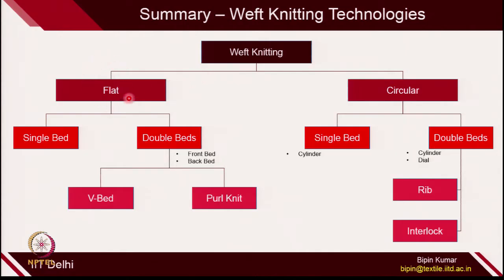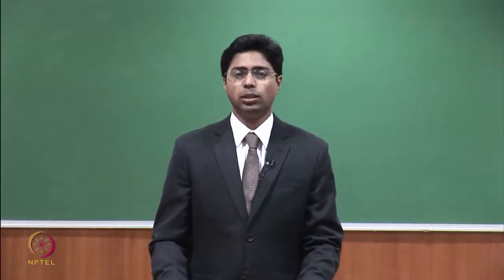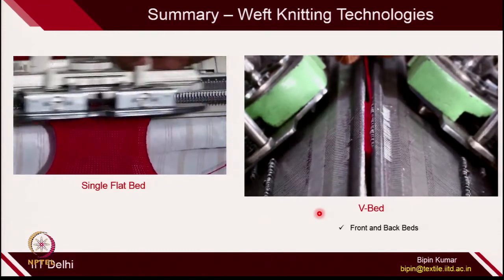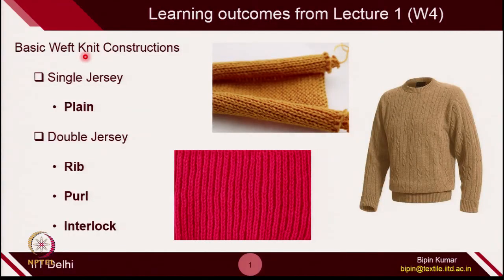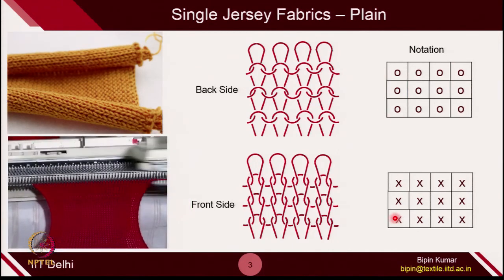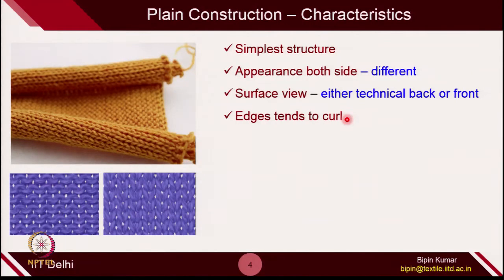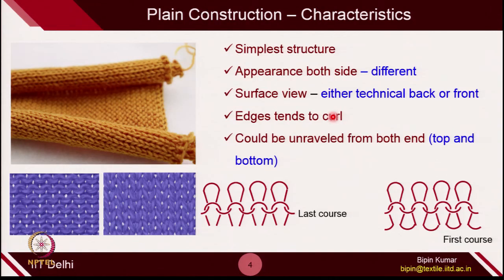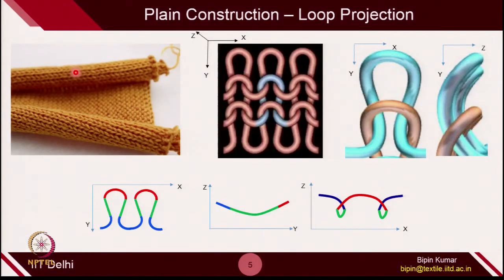Single & Double Jersey Construction